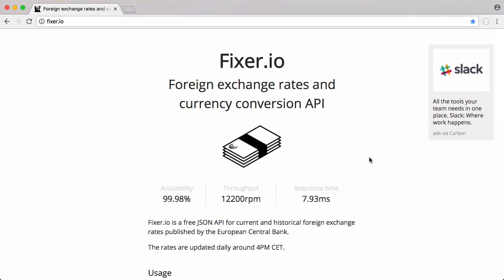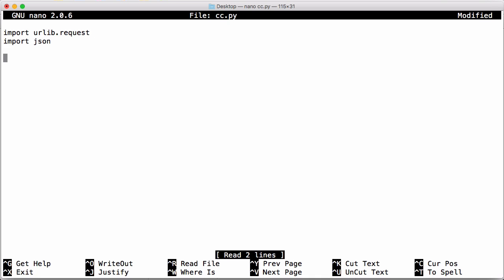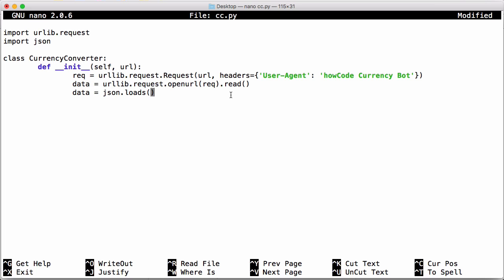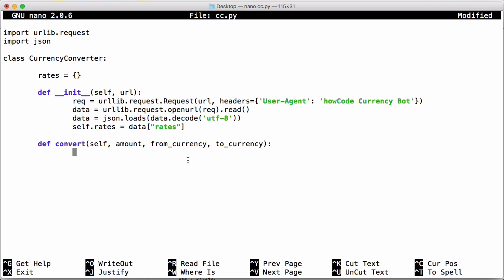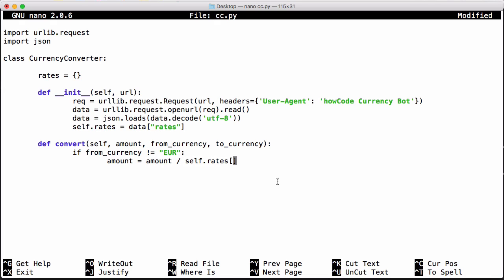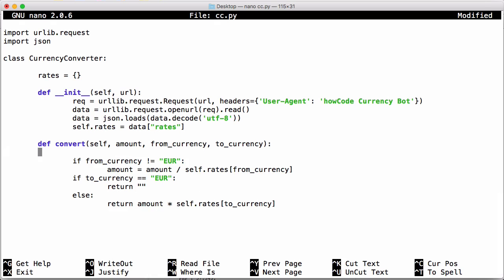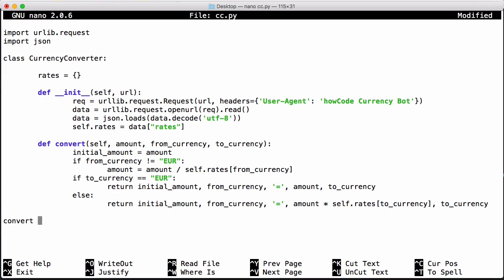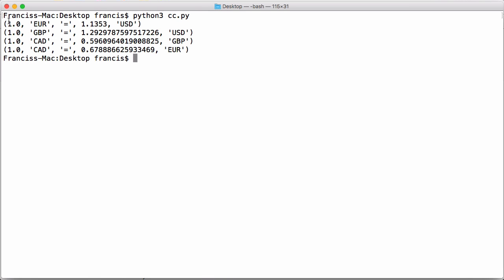Simple Python Currency Converter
In this video we'll be learning how to convert between different currencies using Python. We'll also be learning how to download our data source from the Internet and basic Python OOP.